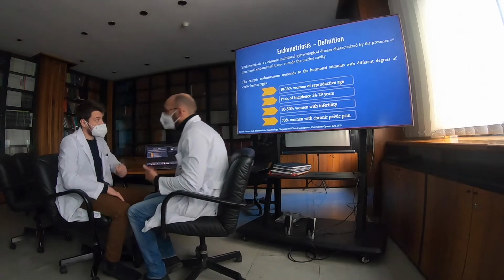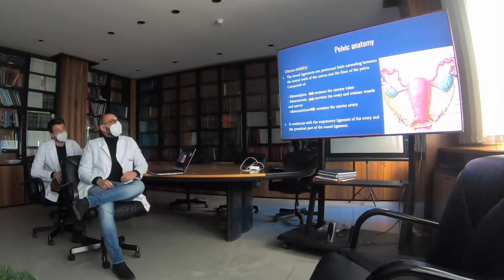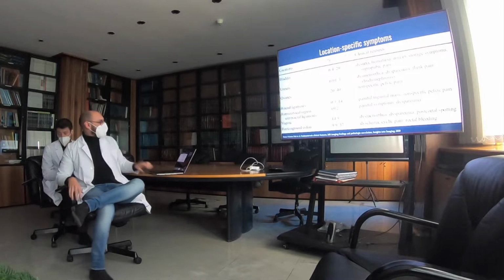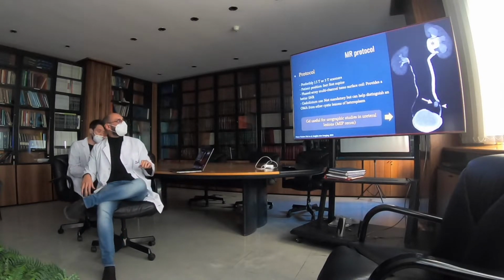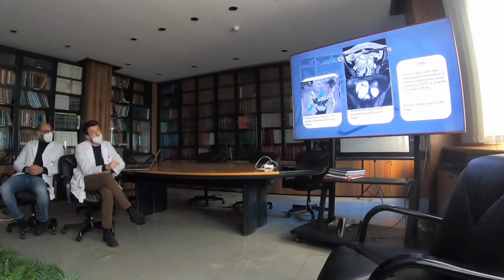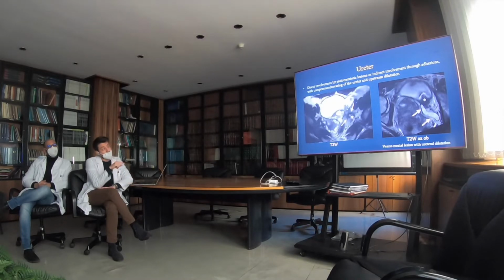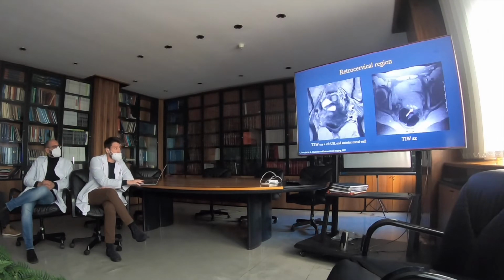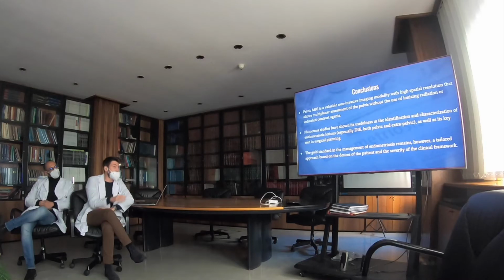Deep Pelvic Endometriosis: Role of MRI in diagnosis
L’endometriosi è una patologia ginecologica multifocale che interessa principalmente donne in età fertile, rappresentando una delle principali cause di infertilità e dolore pelvico cronico.
La risonanza magnetica rappresenta un esame fondamentale nella localizzazione e caratterizzazione delle lesioni endometriosiche, oltra alla pianificazione di un eventuale trattamento chirurgico. Durante questo briefing è stata trattata in particolar modo l'endometriosi pelvica profonda, caratterizzata da una tipologia di lesioni endometriosiche maggiormente implicate nelle alterazioni strutturali della normale anatomia pelvica e nelle manifestazioni cliniche più importanti della patologia.
Un ringraziamento va al Prof. Pietro V. Foti per averci fornito numerose e recenti fonti dalla letteratura sull’argomento.
Trattano l’argomento il Dott. Roberto Crimi Ed il Dott. Stefano Toscano